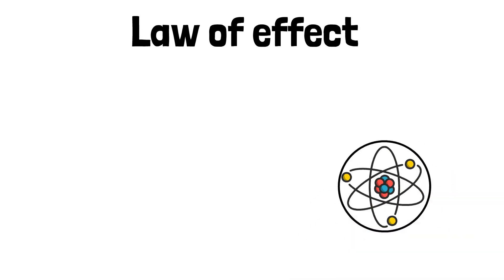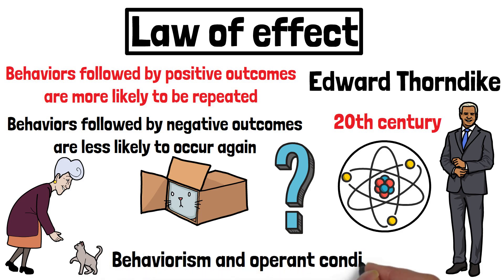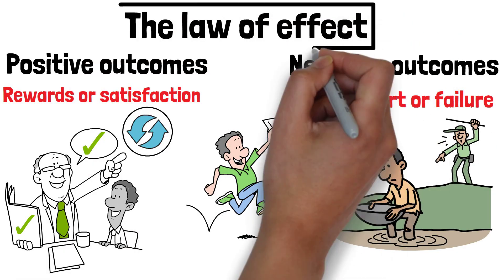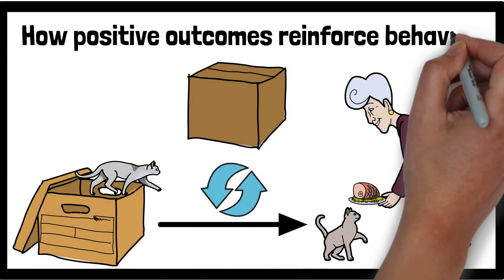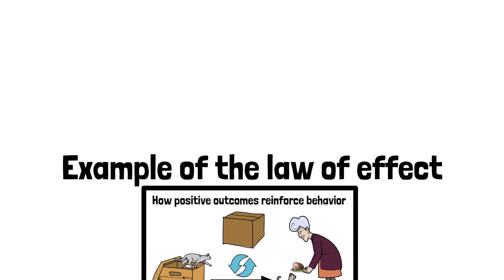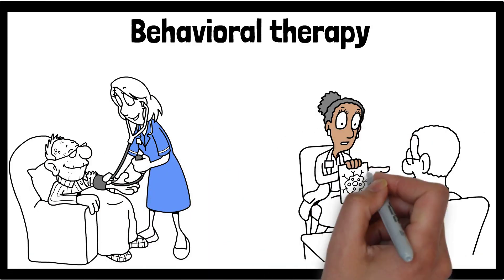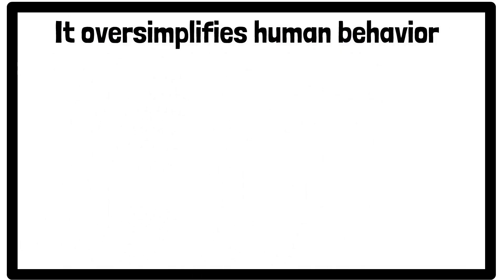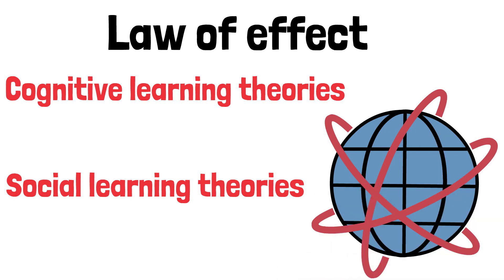The Law Of Effect (Explained in 3 Minutes)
The law of effect, proposed by psychologist Edward Thorndike, is a principle of learning that states behaviors followed by satisfying or favorable outcomes are more likely to be repeated, while behaviors followed by unpleasant or unfavorable outcomes are less likely to recur. This idea is foundational to the understanding of operant conditioning, where consequences shape behavior. Thorndike observed this principle through his experiments with animals, such as cats learning to escape from puzzle boxes more quickly after discovering actions that led to their release.

This principle has significant applications in psychology and education. It explains how reinforcement strengthens behaviors, forming the basis for reward-based learning systems. For example, a student praised for completing homework is more likely to continue doing so, while a student who faces negative consequences for being disruptive may reduce such behavior. The law of effect underscores the importance of consequences in shaping actions, providing a framework for understanding how habits and patterns develop over time.